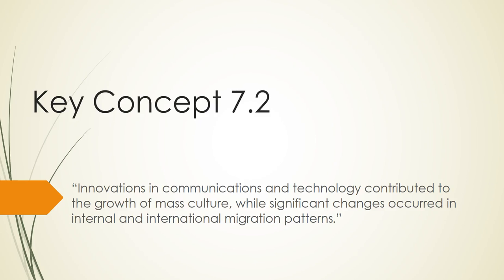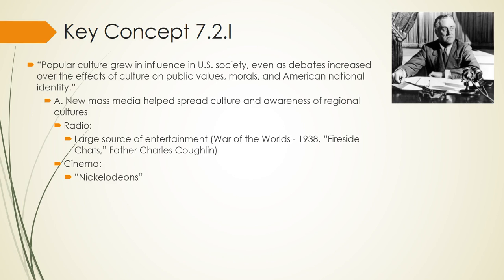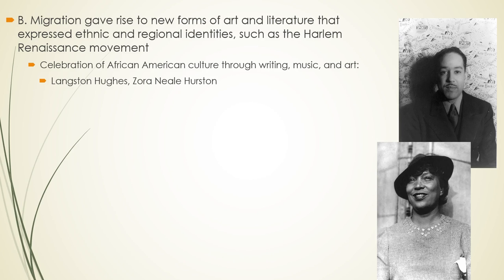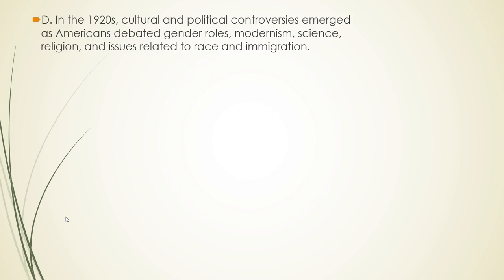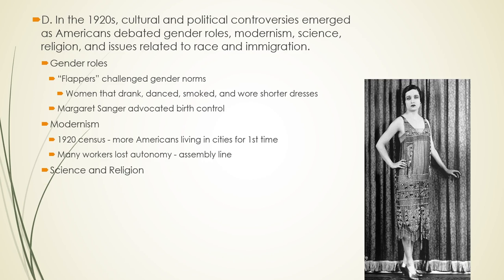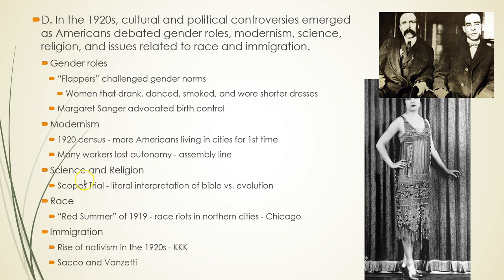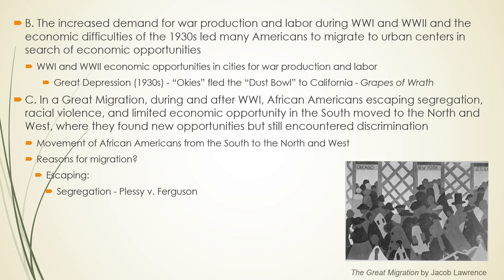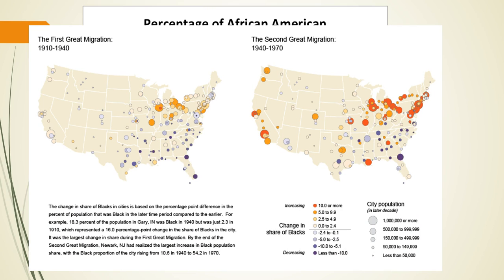AP US II - 7.2 Guided Lecture